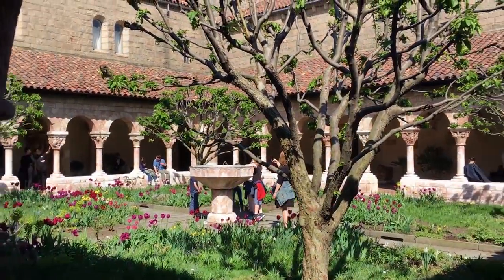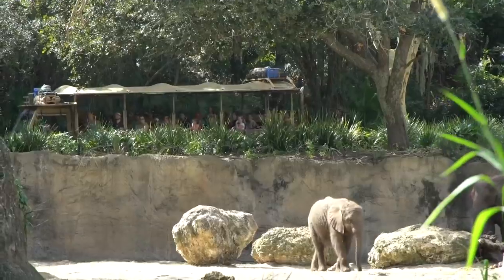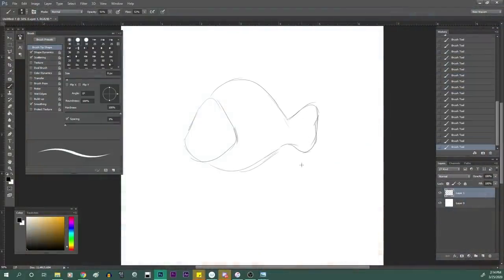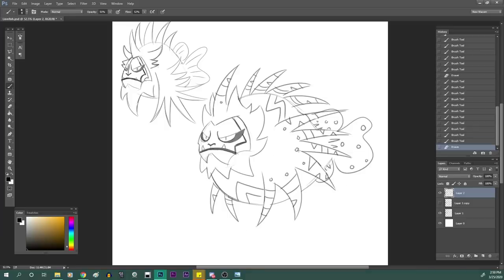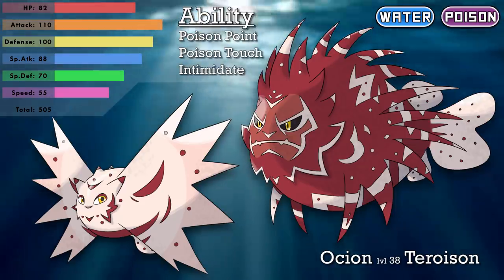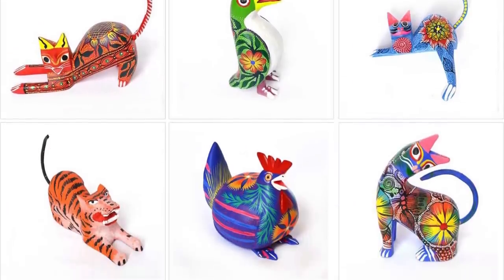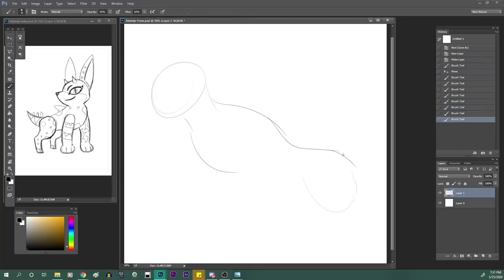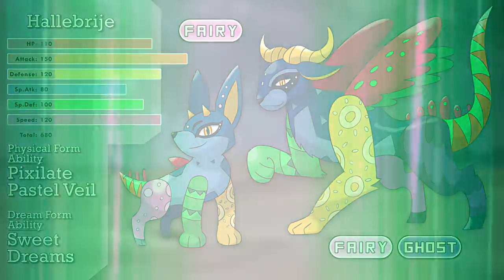Creating New Pokemon 9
In this video I create new Pokemon based on my trip to Disney World a few months ago.

Awesome Patrons:
Nathan Zadro
Nic0las0202
Shiny Zoroark
RICHARD Geoffrey
Vince Klein
Dragonlover721
Wizuko M
Joey Ayala

Competitively
John Barrett
Kendall Aureliouz Trampe
Desweet12
John Barrett
The4thGenGamer
Justin SpielefreakJ
Thomas Drewry
Richard Geoffrey
Elizabeth Mustain
Joltbolt13
Michael Alaimo

Rachael Pracht
Kenneth Finke
Wong Xuan Jun
Sebrina Shelton
Hilmy Holland
Rea Barcelon
Maxwell
Kinglerval
Ryan Pommerencke
Oliver Daniel Pal
DickCP
David Roderick